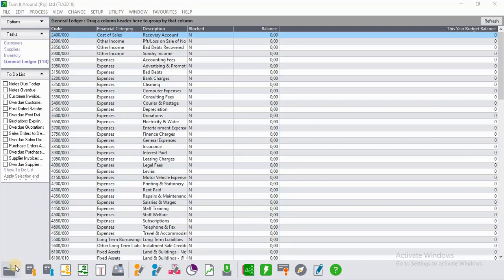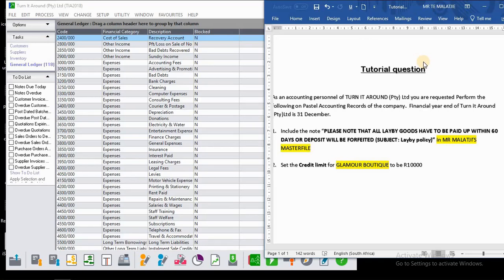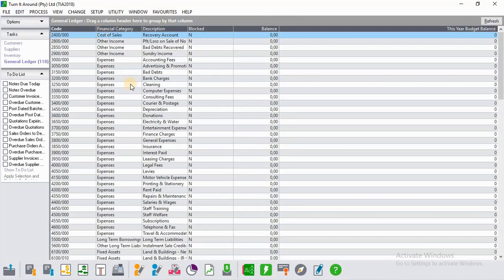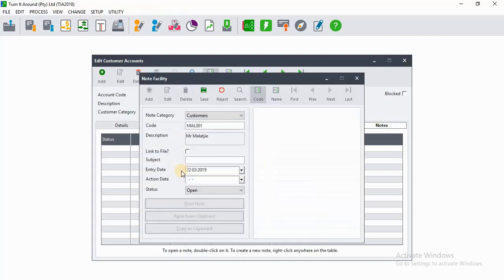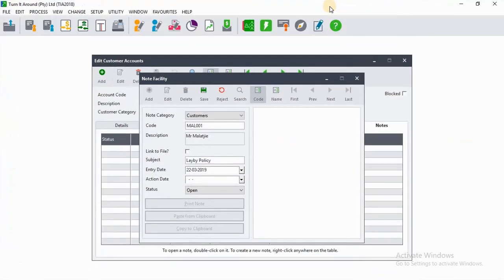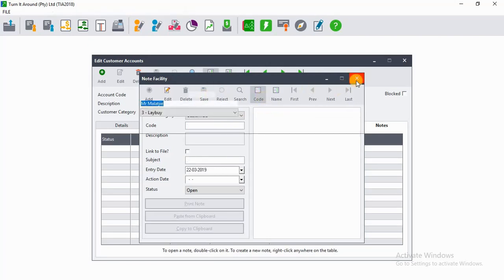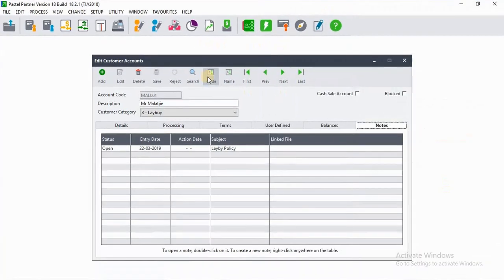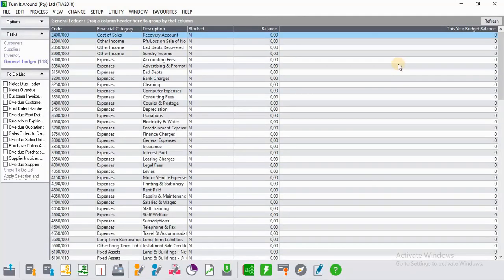Setting a Credit Limit for a Customer and Including a Note on Customer Account on Pastel Accounting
This tutorial demonstrates two important tasks in Sage Pastel Accounting:
1️⃣ Setting a credit limit for a customer
2️⃣ Adding a note on a customer master file (account)

📚 Our Training & Mentorship Services
We provide personalized support to help you master Sage Pastel Accounting & Payroll:
✔️ Private Tutoring
✔️ One-on-One Sessions
✔️ Assistance with Assignments & Assessments
✔️ Mentorship until you’re confident using the software

💰 Rates
Students: R120/hour
Professionals: R170/hour

📖 Training Structure (Pastel Accounting)
1. INPUT: Edit & Setup Tabs (2 Hours)
Setting up a new company
Customer, Supplier & Inventory Masterfiles
Users & Permissions
Sales Representatives / Agents
Payment Terms (Discounts)
Price Lists

2. PROCESSING: Process Tab (3 Hours)
Cashbook Payments & Receipts
Journals (Customer, Supplier & General)
Opening Balances
Bank Reconciliation
Customer & Supplier Documents (Quotes, Orders, GRNs, Invoices, Credit & Debit Notes)

3. OUTPUT: Reports (1 Hour)
Customer & Supplier Docs
Masterfile Listings
Age Analysis
Trial Balance
Income Statement & Balance Sheet